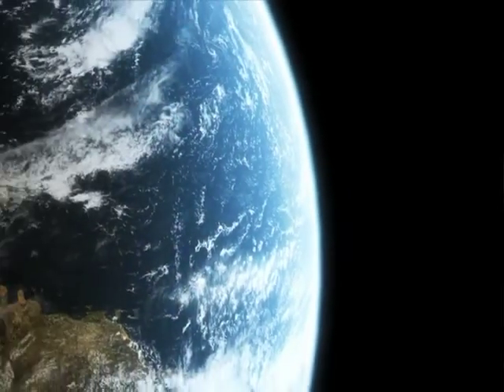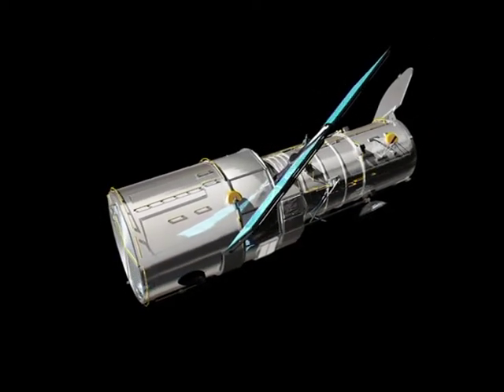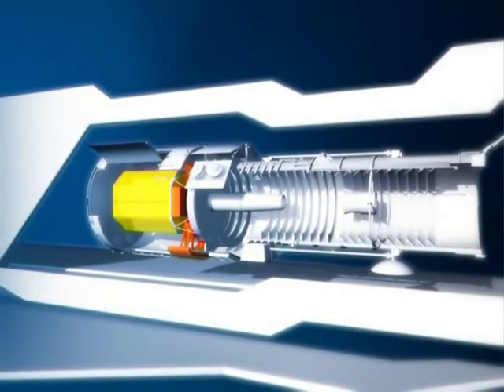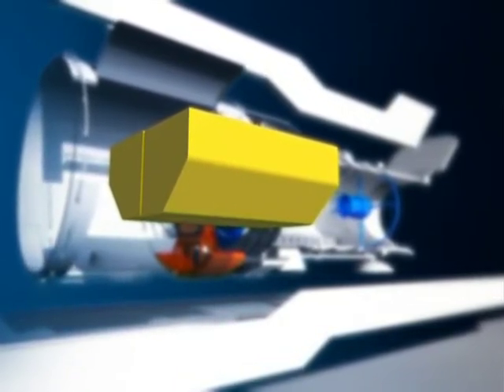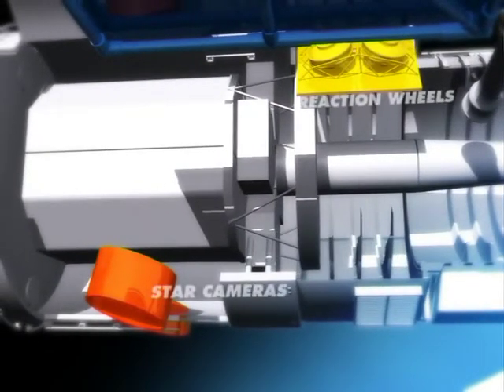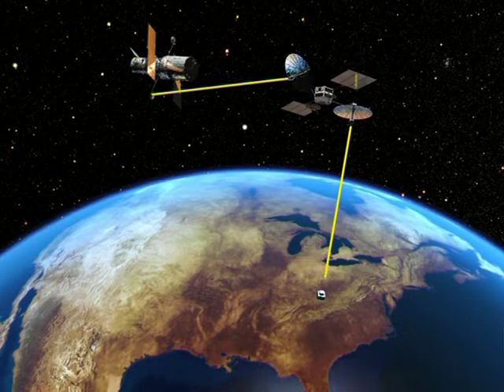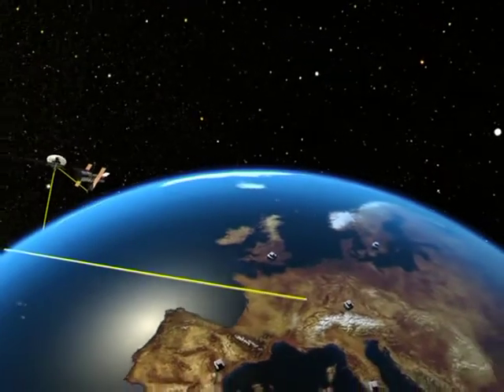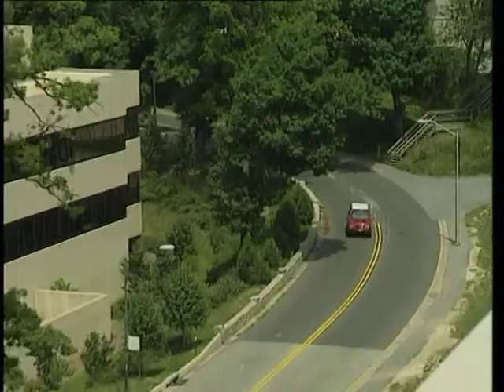Hubble Space Telescope - Title 3